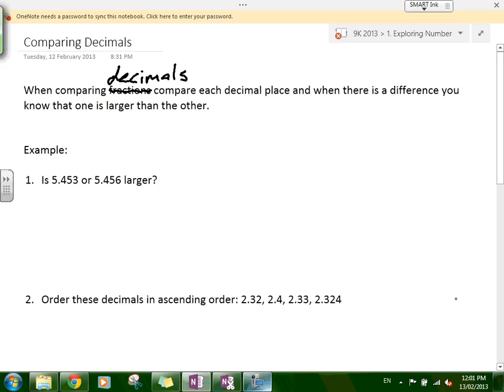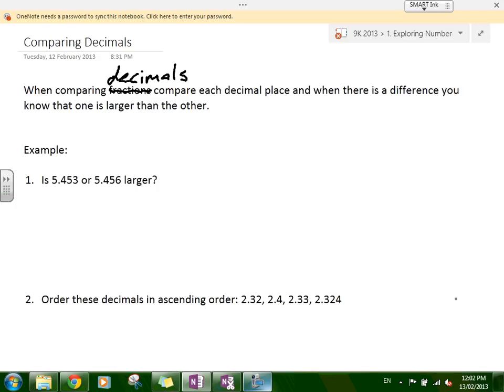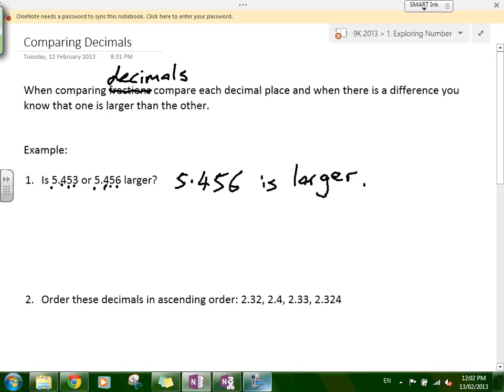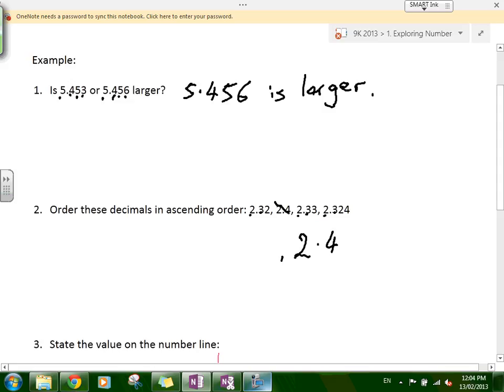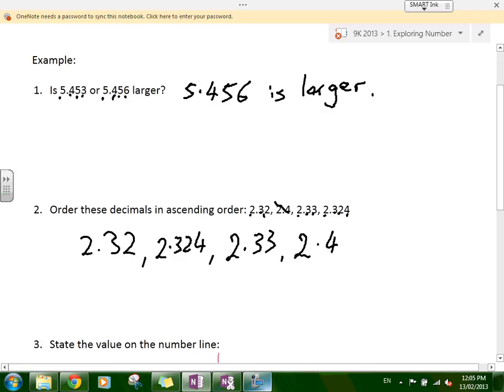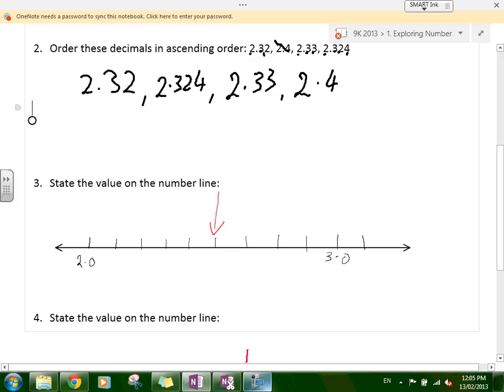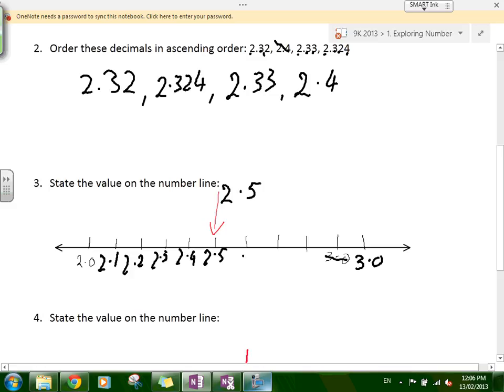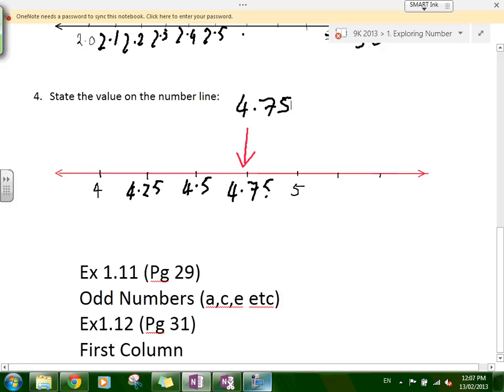13 Feb 13 9K Comparing Decimals